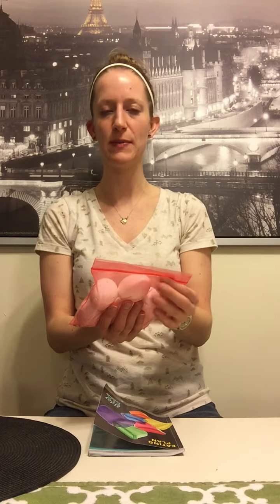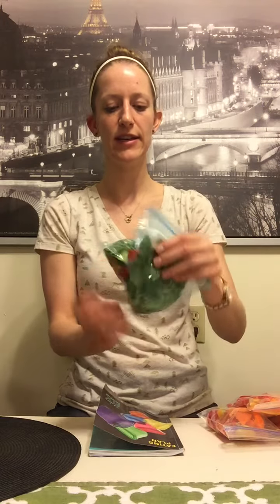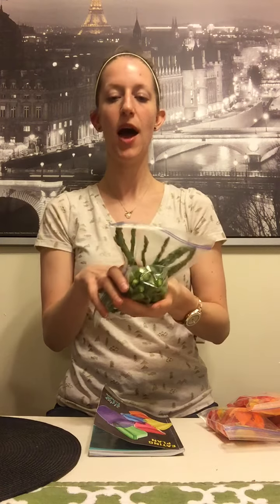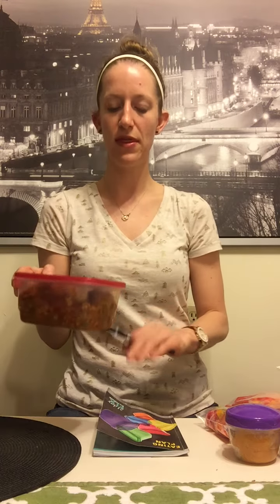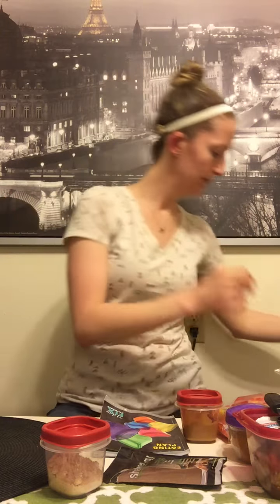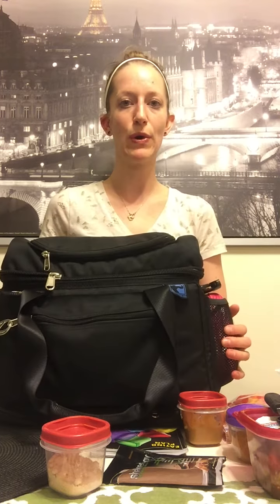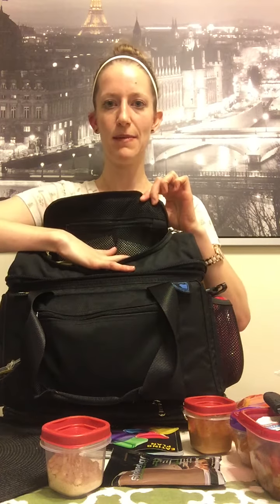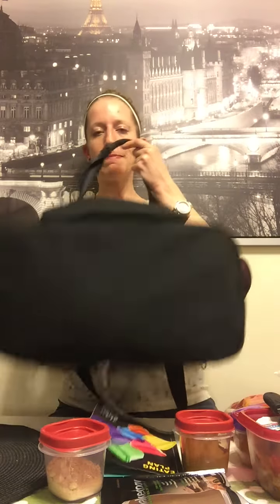Flight Attendant Meal Prep {21 Day Fix (extreme)}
After losing 25lbs many coworkers and friends have asked how I've done it! Well here you go! If you fail to plan you plan to fail! Meal prep is key in losing weight and I encourage everyone to try it just a week or two and see how much better you feel! Ps I only spent about $40 on meals for 4 days where if I bought meals at work I'd be spending tons more ;-)